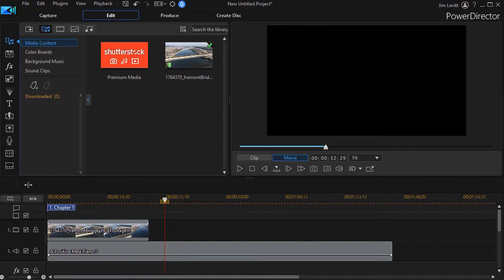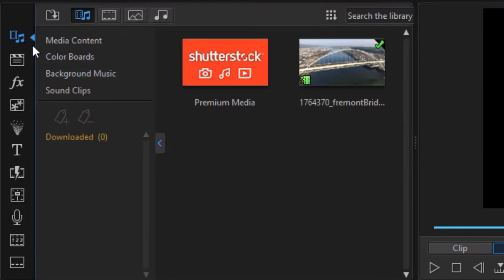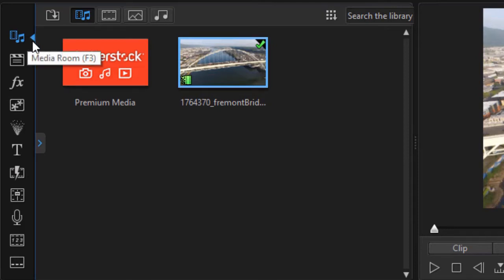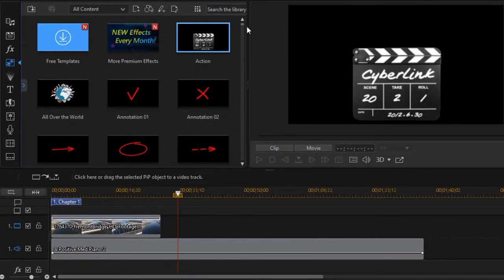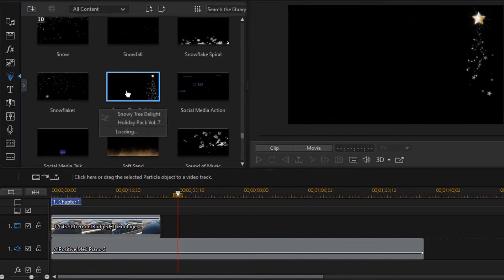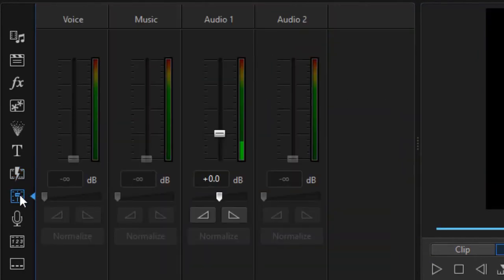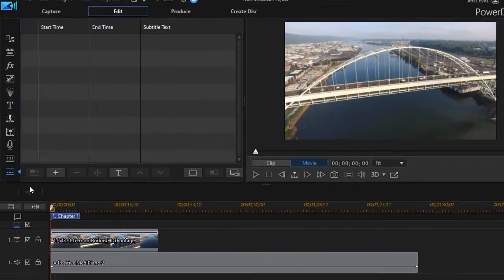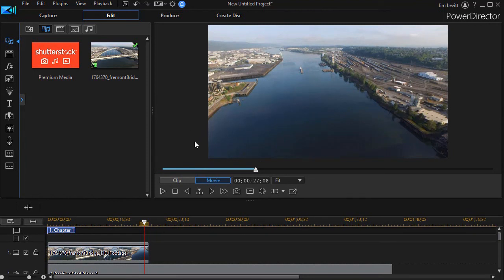PowerDirector - Basics of the PowerDirector interface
This is an introductory tutorial that explains the default screen layout for those new to PowerDirector